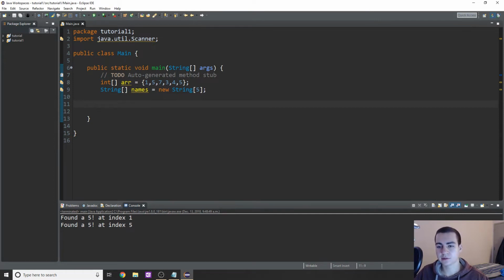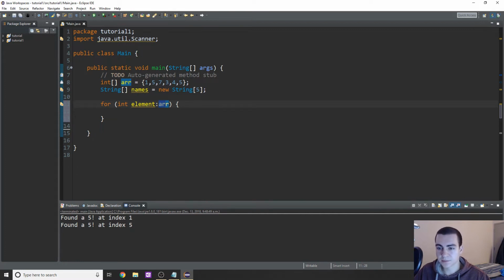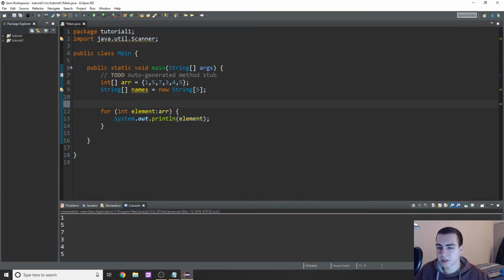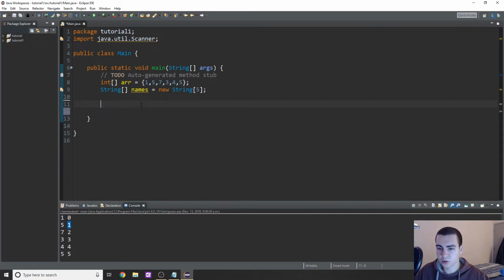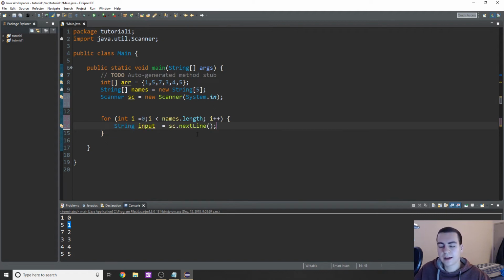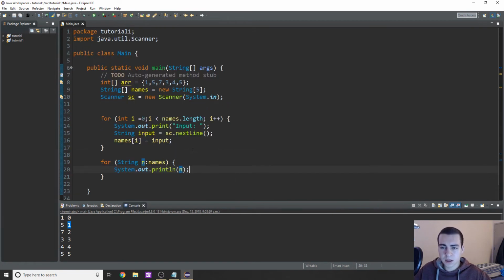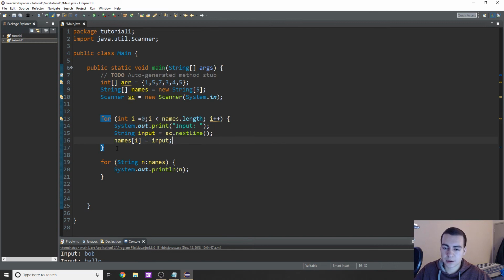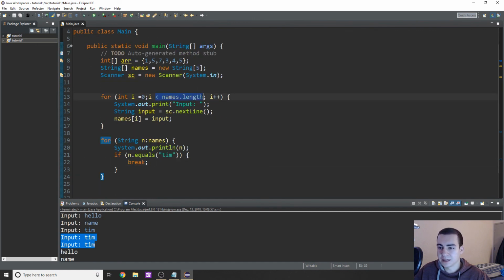Java Tutorial for Beginners #10 - For Loops (Continued)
In this java tutorial I will be talking about for loops. For loops in java allow us to execute a series of commands a set amount of times. They are very useful for looking through arrays and parsing through data/information. I will be talking specifically about for each loops in this video.

Java beginners programming tutorial. A complete java tutorial meant for absolute beginners. Absolutely no programming experience required. If you are new to programming and want to get started you are in the right place!

- Java for loop tutorial